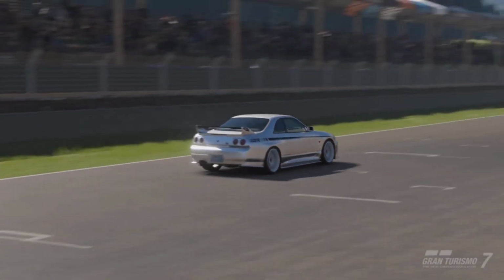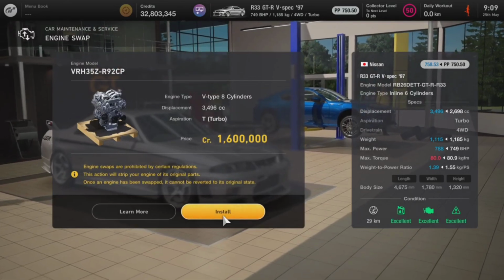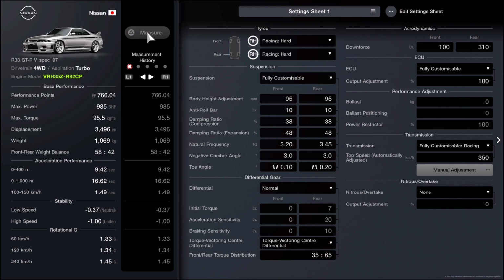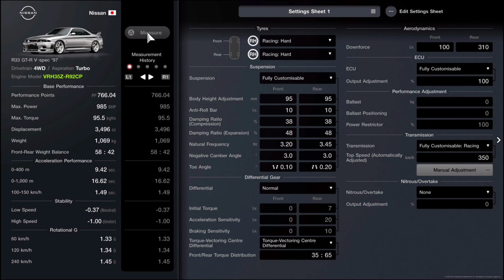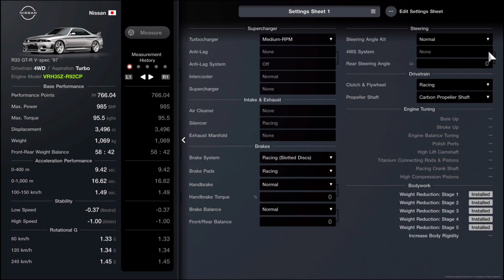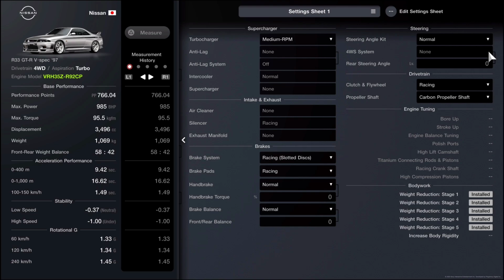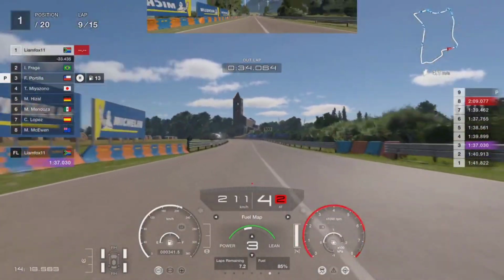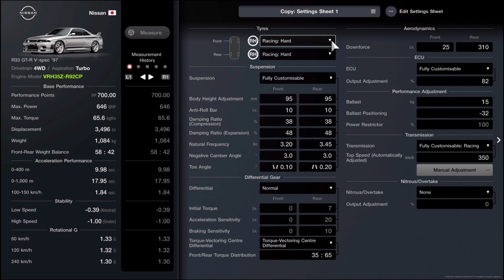Gran Turismo 7: Great Money Method (Update 1.34)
This is a great way to make money in gran turismo 7. it may not be the fastest but it earns you a lot of credits in a short amount of time

LiamFox11 💙